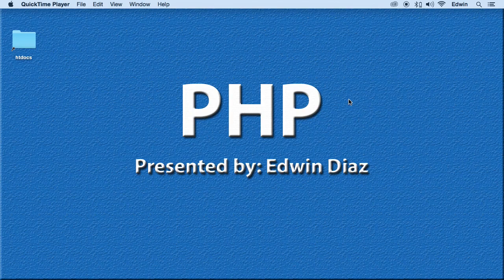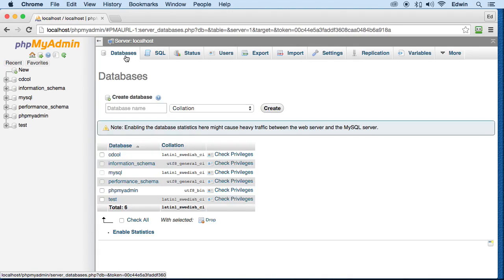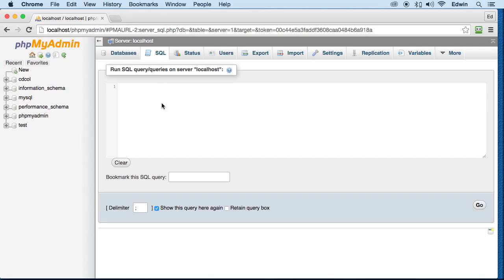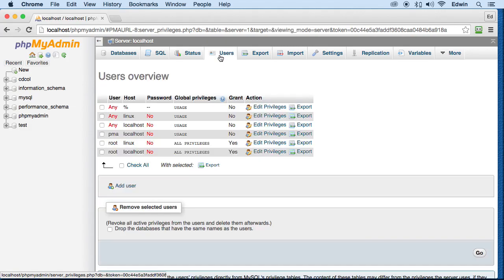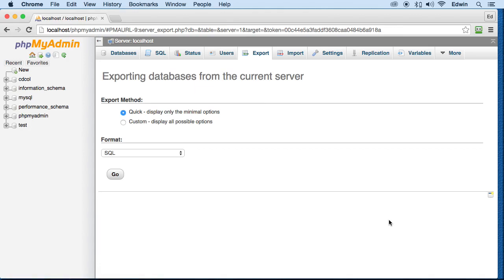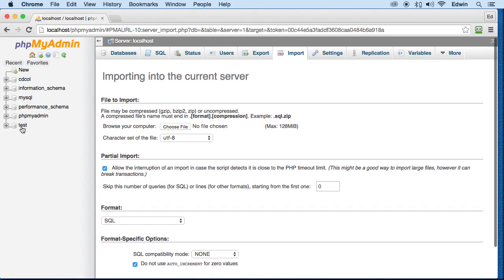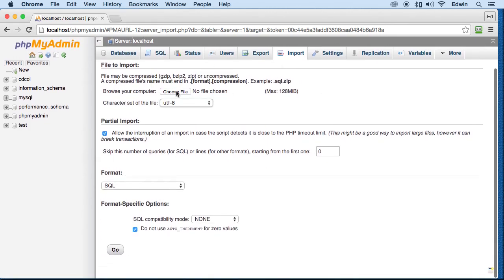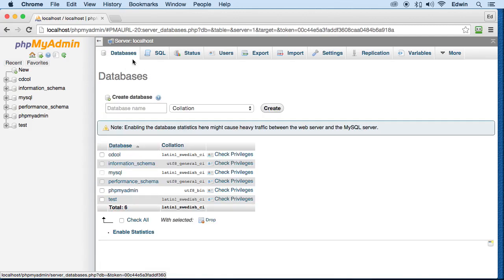029 Introduction to PHPmyadmin in PHP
Welcome to the Introduction to PHPMyAdmin class from OSTraining. In this video, Topher Will explain PHPMyAdmin. PHPMyAdmin is free software, written in PHP, which makes it easy to manage your MySQL databases. PHPMyAdmin is a very reliable tool when you need to directly access the data in your database.